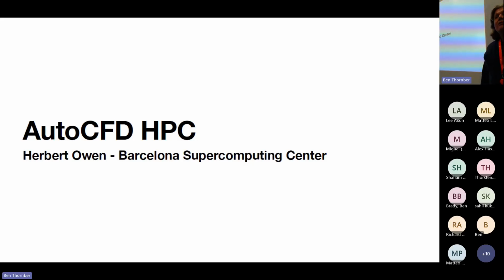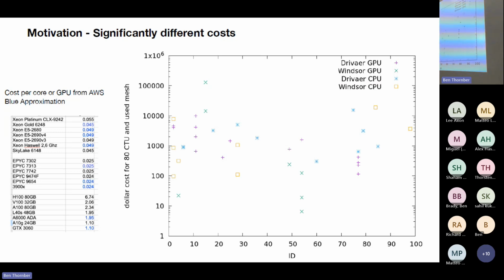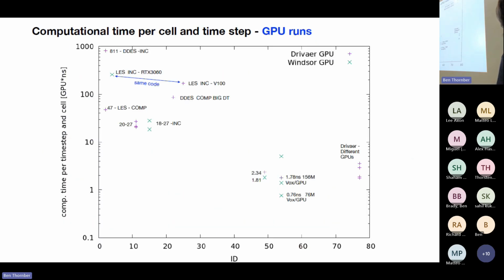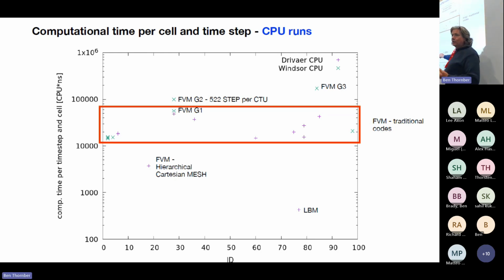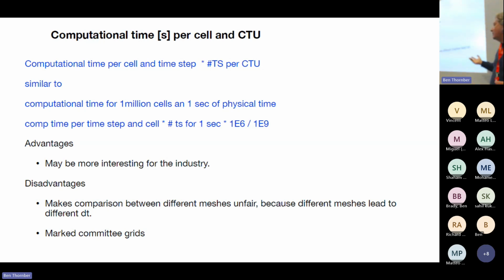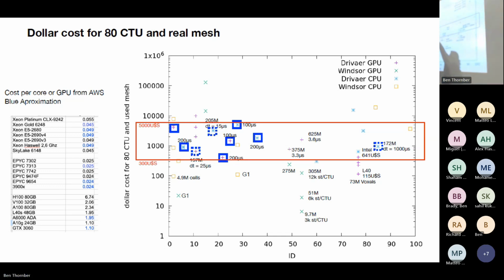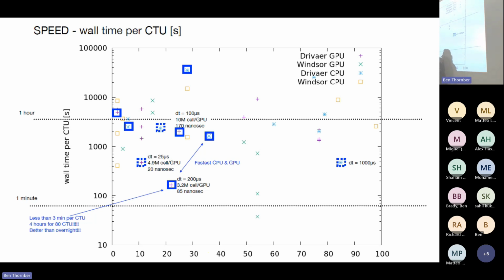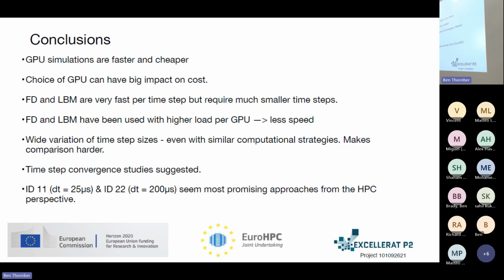High-Performance Computing TFG Summary — Herbert Owen | AutoCFD4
Herbert Owen summarises the AutoCFD4 High-Performance Computing Technology Focus Group and compares the computational strategies behind submitted simulations. He reviews GPU cost and speed, time-step differences, solver families and the need for consistent time-step-convergence studies when assessing HPC efficiency.

Speaker: Herbert Owen
Organisation: Barcelona Supercomputing Center
Session: Day 1 — High-Performance Computing TFG
Recorded: 26 September 2024
Location: Queen's University Belfast, Belfast, United Kingdom

Chapters:
00:00 HPC TFG motivation
01:03 Hardware price assumptions
02:58 Cost and speed metrics
03:18 Normalised compute-cost definition
04:56 GPU cost results
06:30 Comparing solvers and hardware
09:08 Alternative cost metric
12:21 Speed and scalability
12:49 Wall time per convective unit
15:12 Time-step effects and final findings